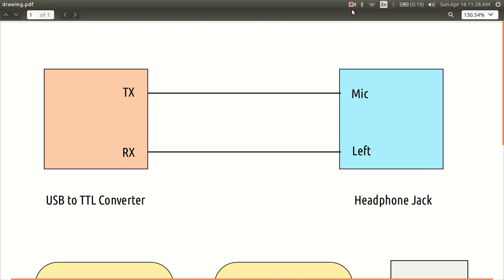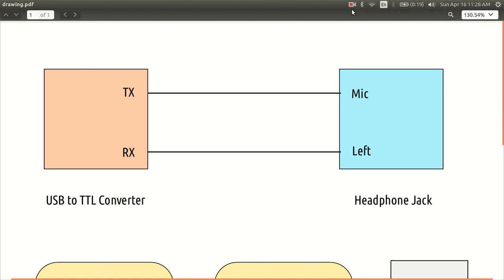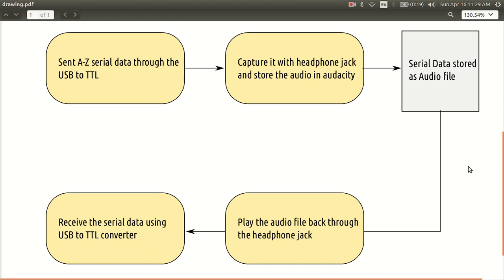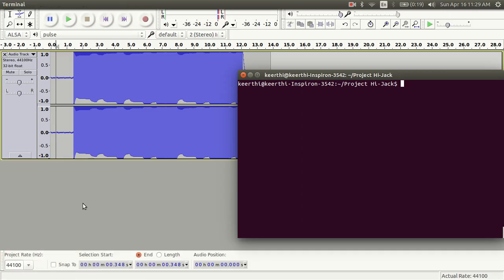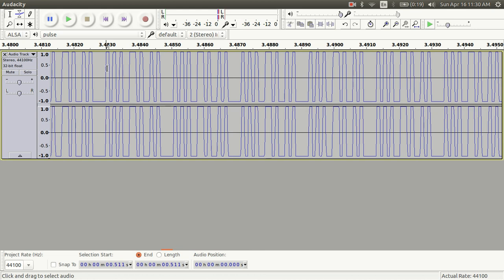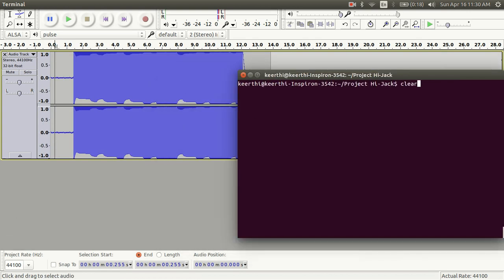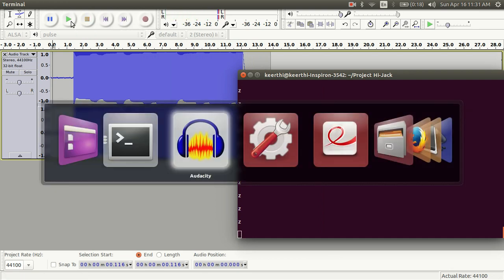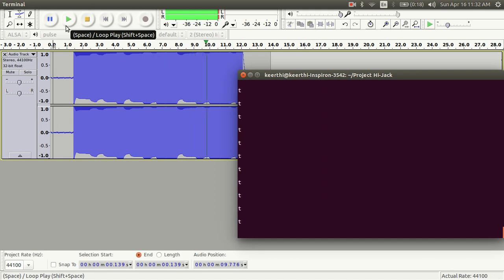Using the headphone jack as a keyboard